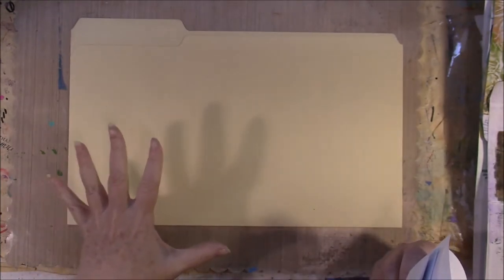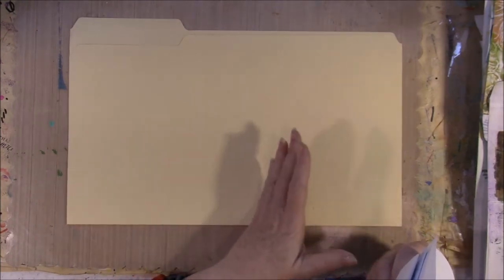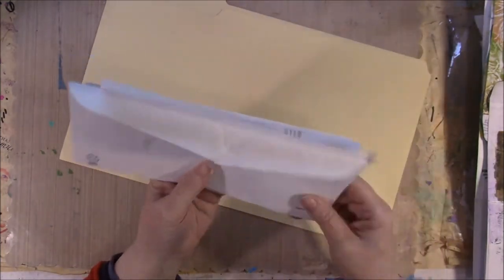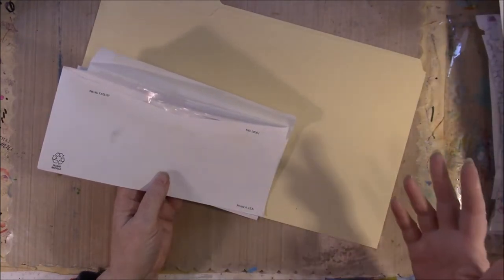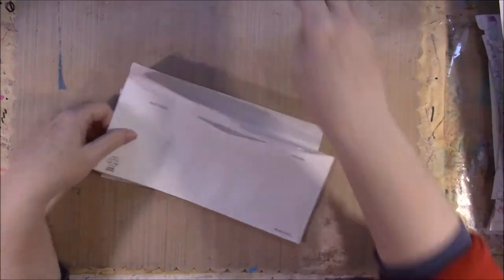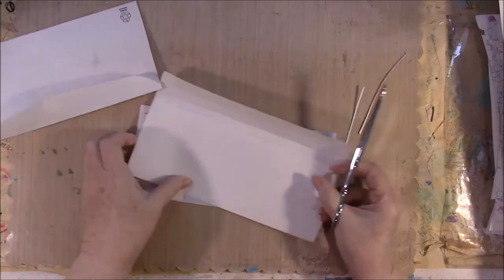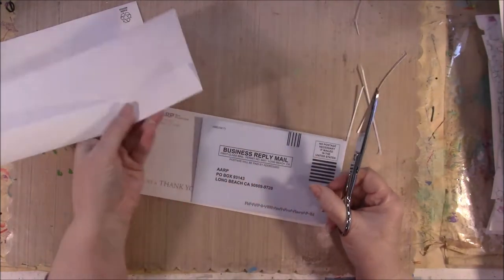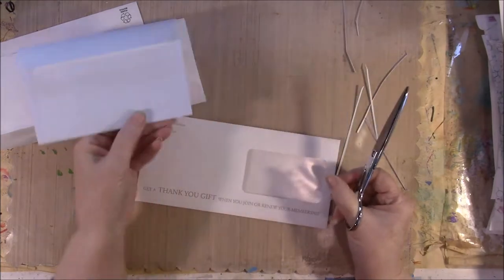How to Make a Journal Using Envelopes Style #5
Hi do you have a bunch of those junk mail envelopes in your mail box or the ones you are supposed to send back to the company with your payment?  Well rather than sending them to the recycle bin lets make a journal with them. You will need oh about 36-40 envelopes and a file folder.

Art Glitter Glue
Tombow Mono Aqua Glue

Facebook group where we show off our art.